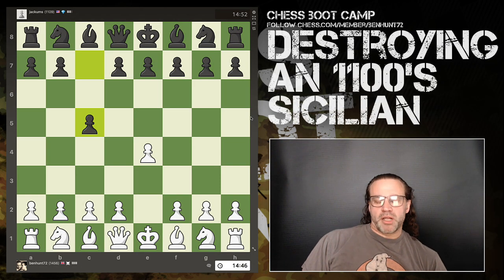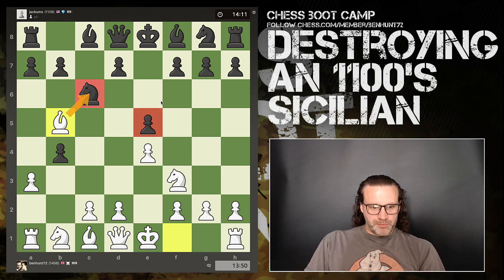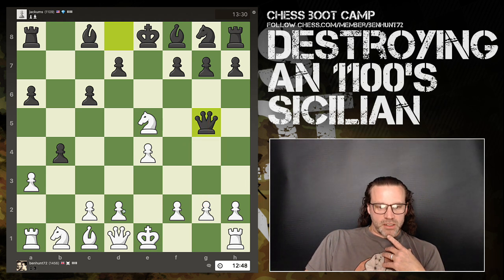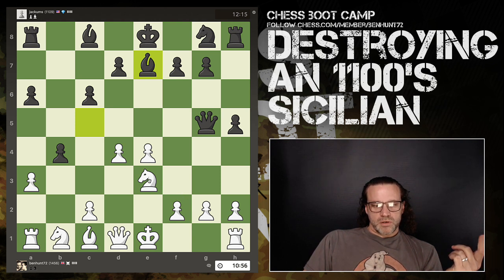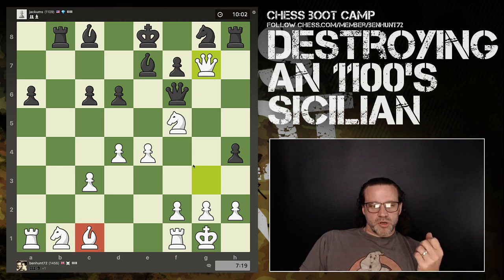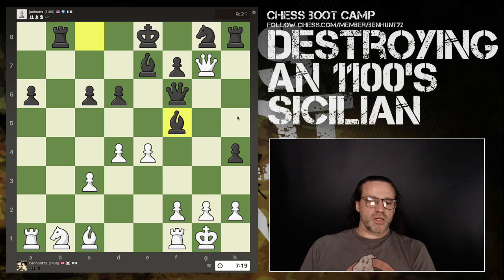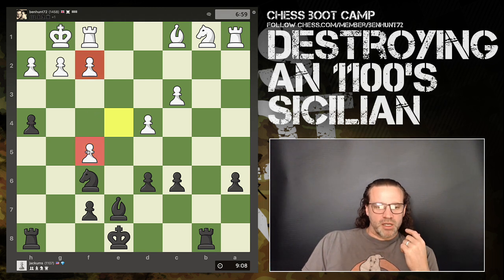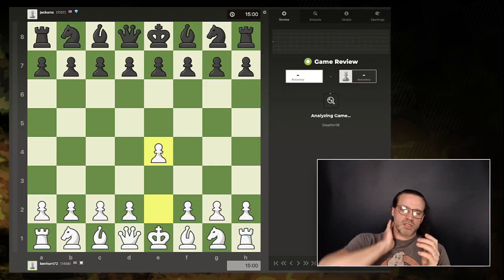Destroying an 1100’s Sicilian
I play a rapid game against an 1100-rated player, and try the Wing Gambit against his Sicilian. The game quickly falls away from black, but I point out the key lessons, in particular how short-term tactics expose careless positional play.